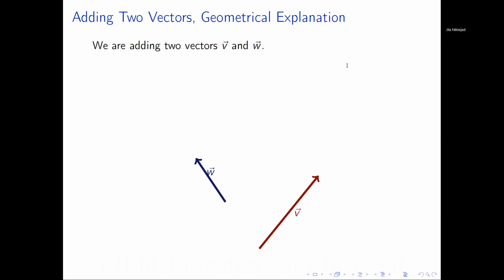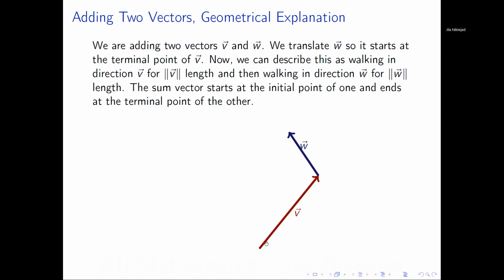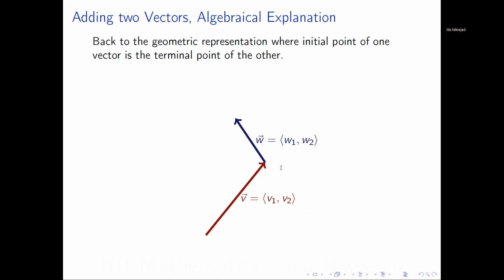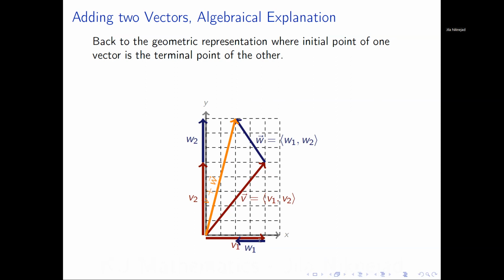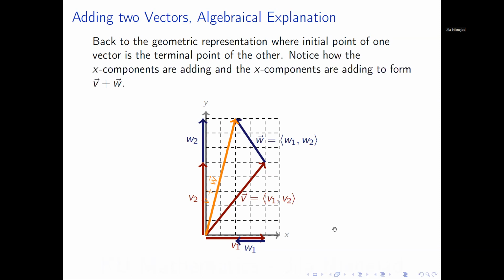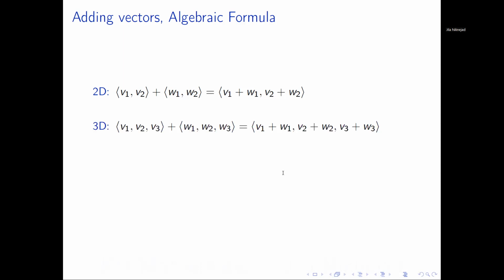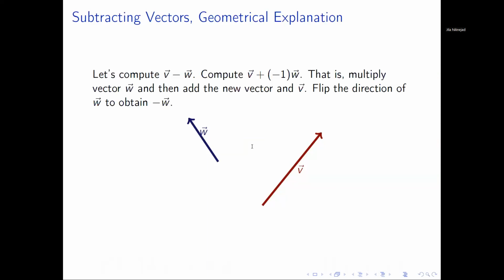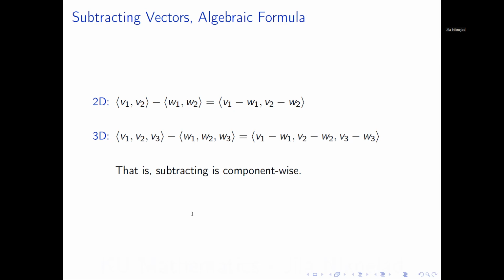Sum Diff Vectors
Summ and Difference of Vectors